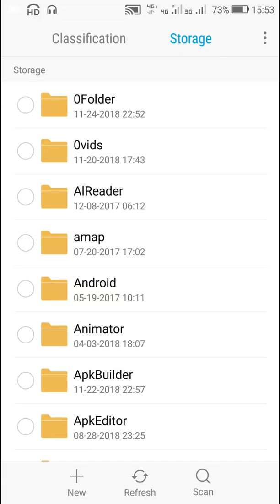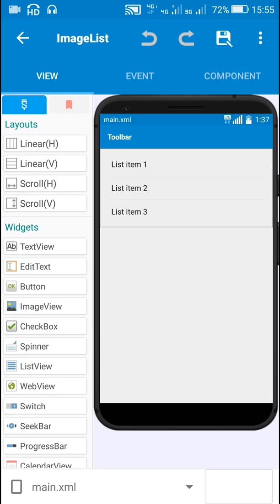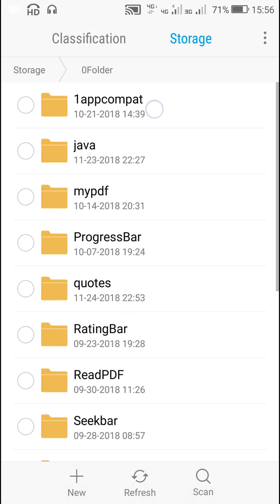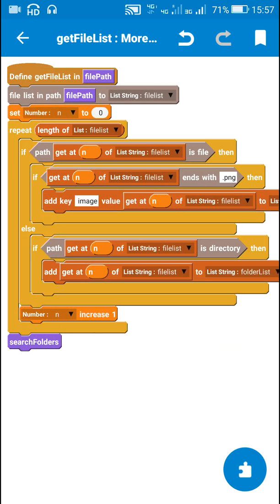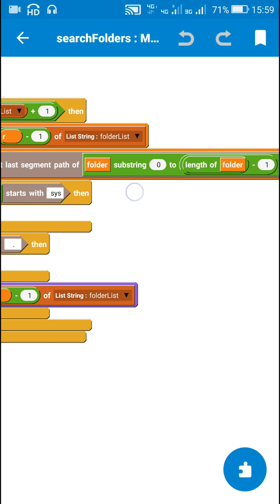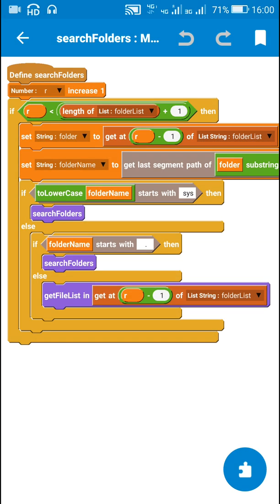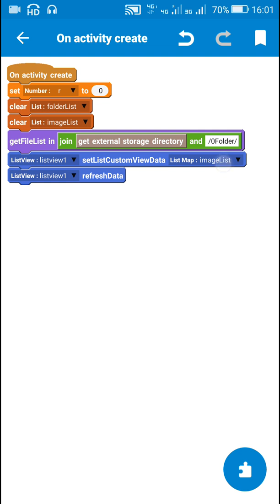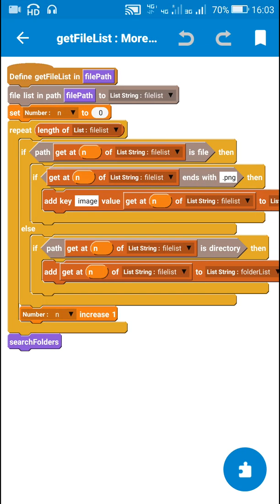Get all images from a folder and all it's subfolders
This video shows how to scan a folder and all subfolders in it to get all files of any particular extension. The example shown in this video gets all .png images from a specified folder.